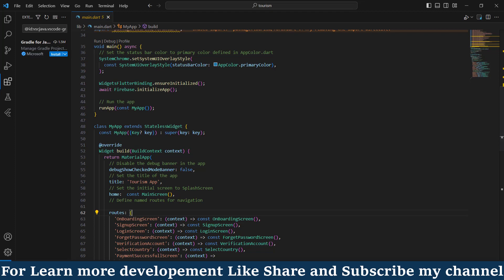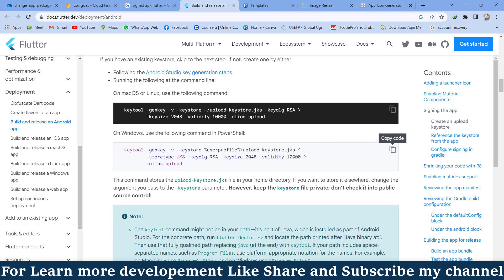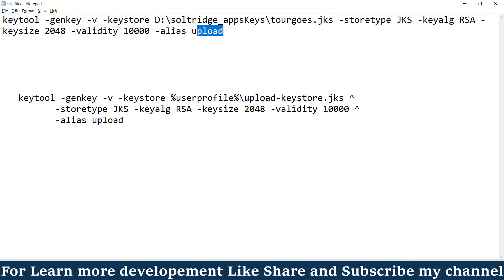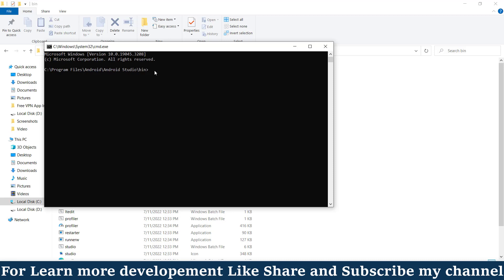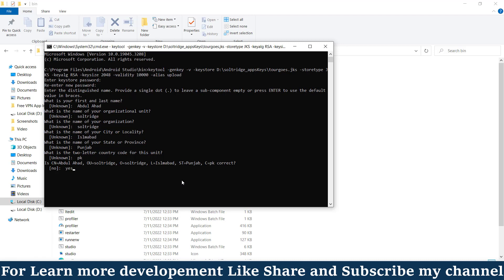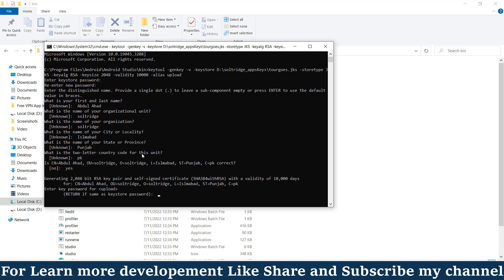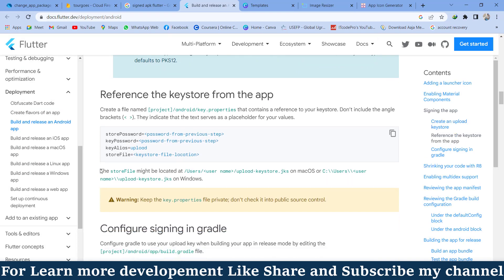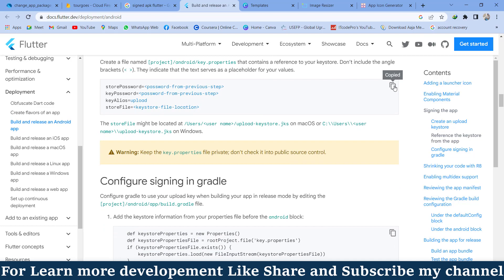How to generate signed APK in Flutter (vs code) || Build and release an Android app in flutter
Welcome to our comprehensive guide on generating signed APKs in Flutter using VS Code! In this tutorial, you'll learn the step-by-step process to build, release, and publish your Android application developed with Flutter. Whether you're a seasoned developer or new to app development, this guide will provide you with invaluable insights and practical tips.

Key Takeaways:
Learn how to create a signed APK for your Flutter app using Visual Studio Code.
Understand the importance of code signing and its role in ensuring app security.
Navigate the entire process of building and releasing your Android application confidently.
Explore best practices for app distribution and how to engage your target audience.
Video Highlights:
Setting Up Your Environment: We'll walk you through the initial setup required in both Flutter and VS Code to get your project ready for release.
Generating a Keystore File: Discover how to create and manage your app's keystore file, an essential component for generating signed APKs.
Configuring Build Settings: Learn about the crucial build configurations that ensure your APK is optimized for distribution.
Signing Your APK: Get a detailed demonstration of signing your APK using VS Code's intuitive interface.
Verifying Your Signed APK: We'll guide you through the steps to validate your signed APK's integrity.
Remember, hitting that like button lets us know you're finding value in our content. Sharing this video with fellow developers can help them master the art of generating signed APKs in Flutter too!

Thank you for choosing our tutorial as your guide to mastering signed APK generation in Flutter using VS Code. We're excited to see your apps reaching a wider audience through the power of well-signed APKs!